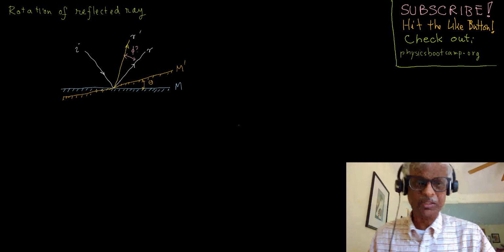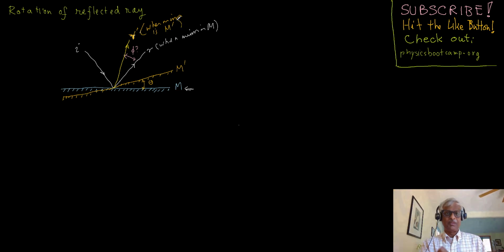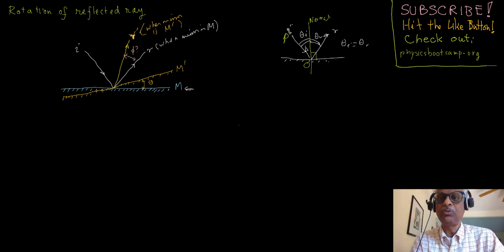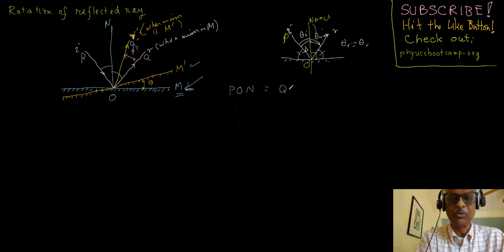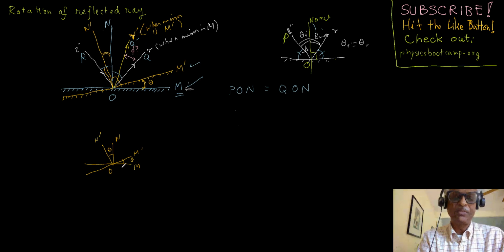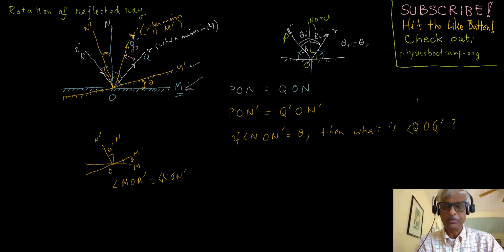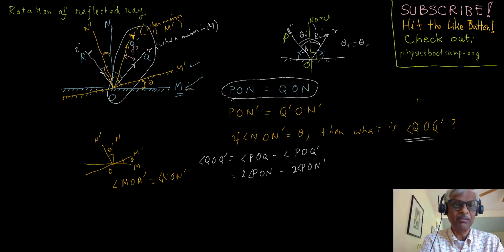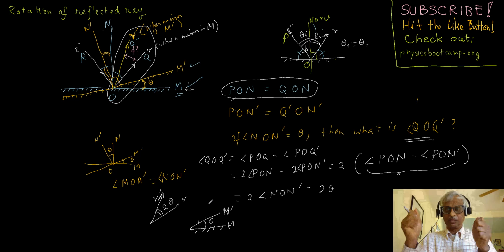Rotation of Reflected Ray when Mirror is Rotated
The standard problem of rotation of reflected ray by twice the amount mirror is rotated is solved.